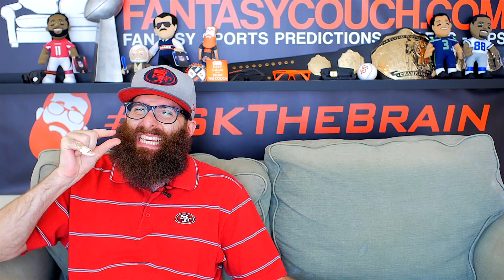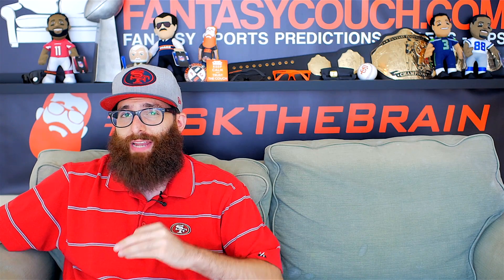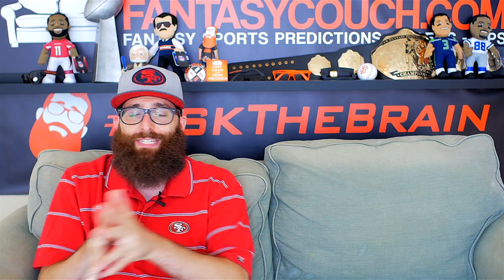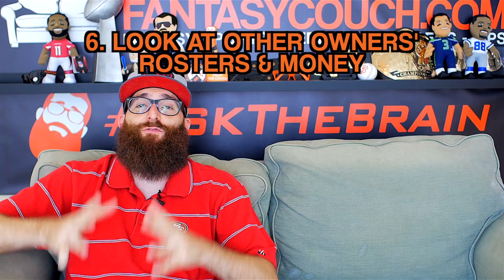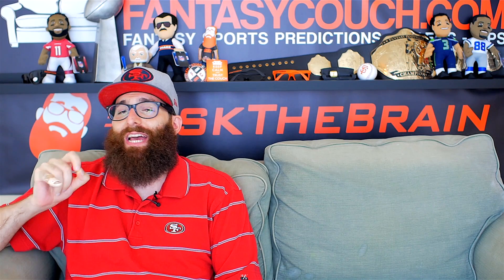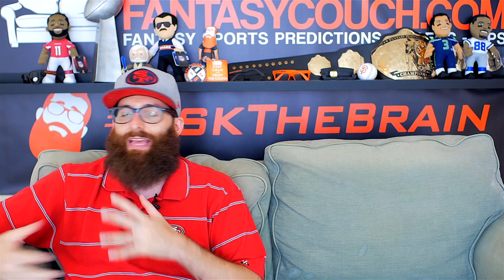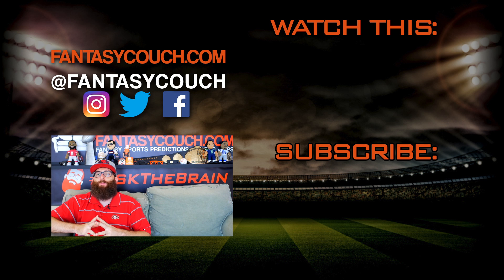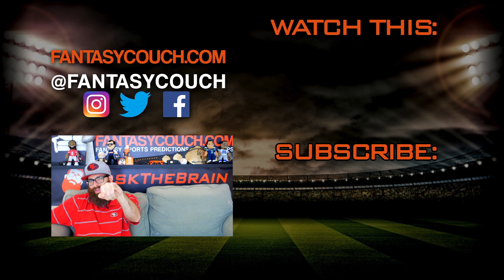Fantasy Football Auction Draft Strategy - 10 Tips for Auction Drafts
Fantasy football auction draft strategy and tips for people who have never tried auction leagues or have been playing this format for 20+ years. I explained these strategies and tips in great detail while giving as many examples as I could. Auction drafts are not for everybody as the duration of the draft takes longer and there are a lot of nuances that are completely different than most people are used to, compared to a snake draft. I wrote down each tip below as well as some links to my other videos.

Topics covered in this video:
0:43 How an auction draft works
1:00 Auction vs. Snake
1:23 1) Have a pre-determined draft strategy but be prepared to pivot
2:47 2) Spend up on one or two studs
3:29 3) Nominate players you don't want
4:32 4) Never nominate your sleepers
4:55 5) Don't have money remaining when the draft ends
5:16 6) Look at other owners' rosters and remaining money
5:44 7) Put bids in with only 1 or 2 seconds left
6:28 8) Spend only $1 on kickers and defenses
6:40 9) Don't hesitate to nominate a defense or kicker early
7:00 10) Bid up on players but be very cautious!